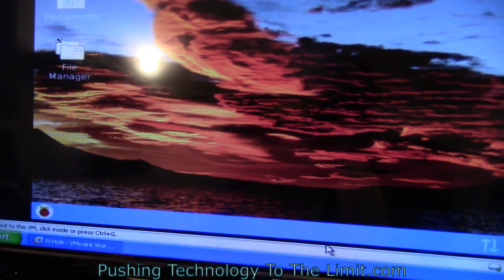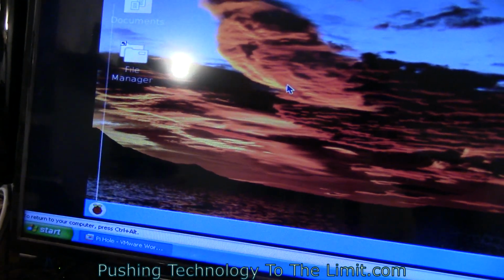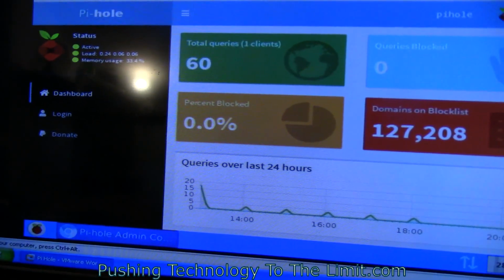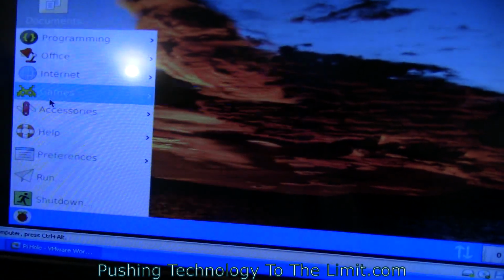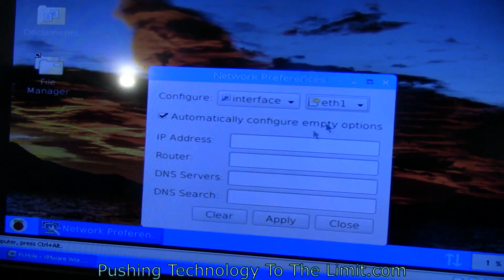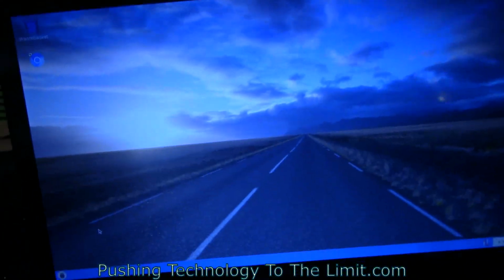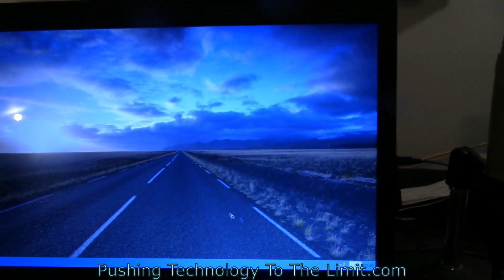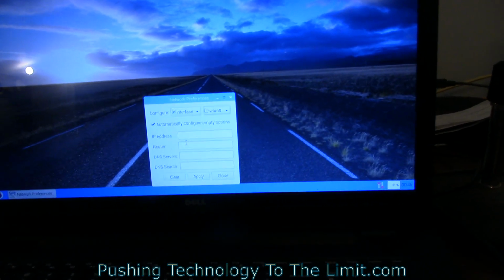Pi Hole For Beginners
What hardware should I use for my ad blocking system? Are you new to Pi hole? If the answer is yes than this video is for you.